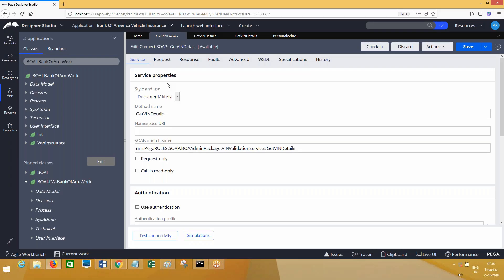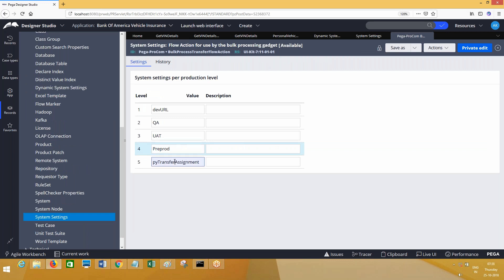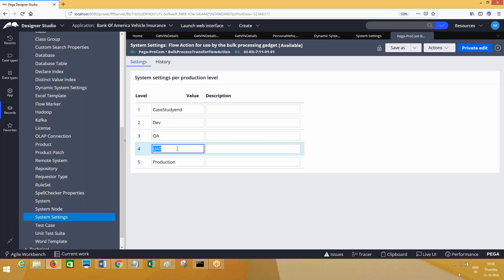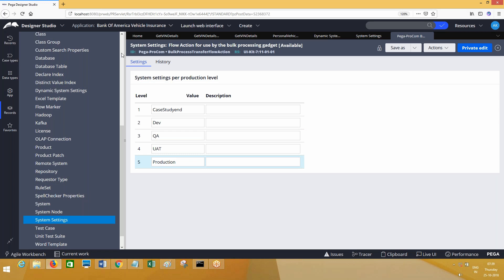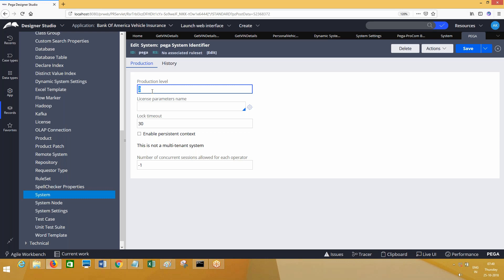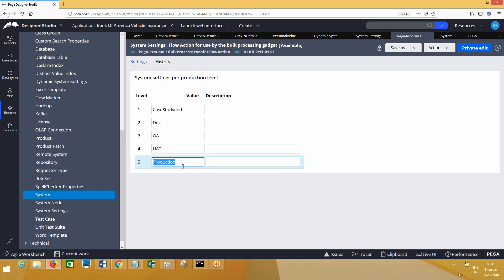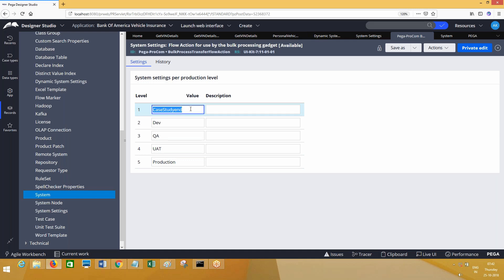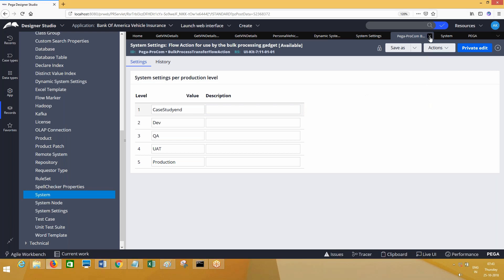Pega Videos | Different Between DSS and System Settings |Training Call/Whatsapp +91-9652532753